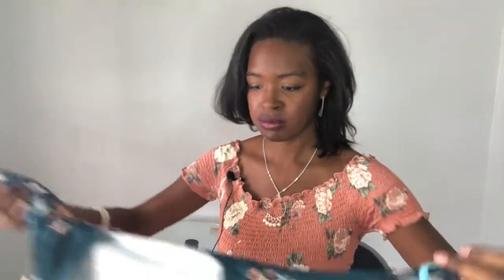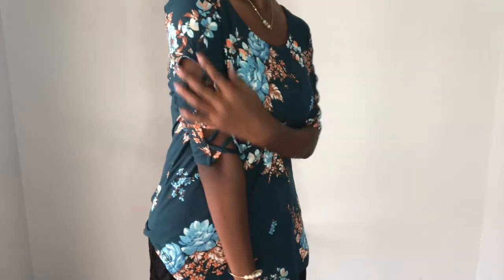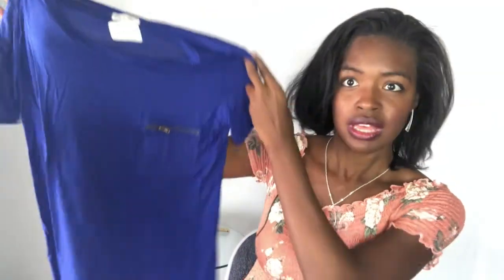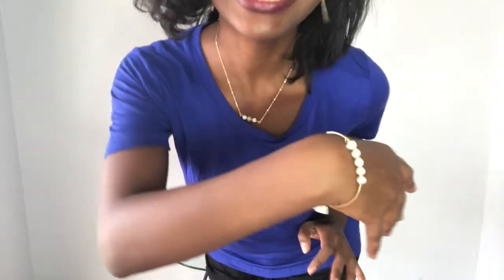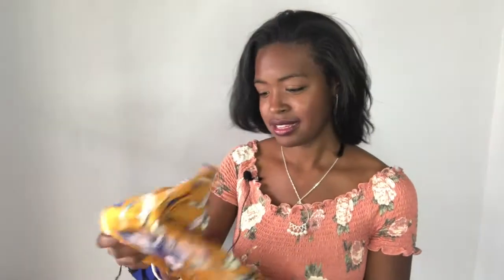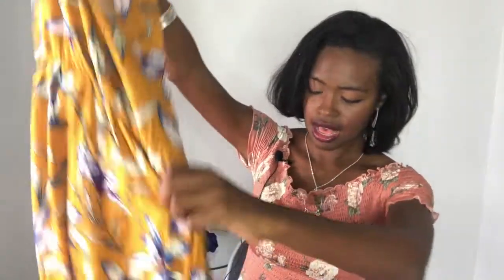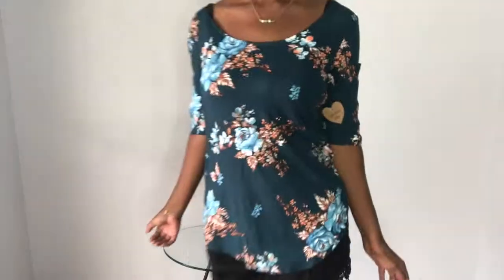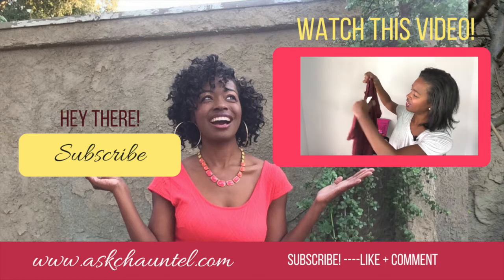Nadine West Review - Clothing Unboxing and Try On - Mommy Fashion on a Budget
In this Mommy Fashion on a Budget Video video, I share a Nadine West review I share a clothing unboxing and try on. Cute mom style is so much easier with a women's clothing subscription service.

Nadine West is an outfit subscription service for women!